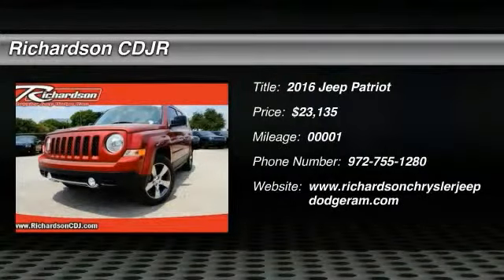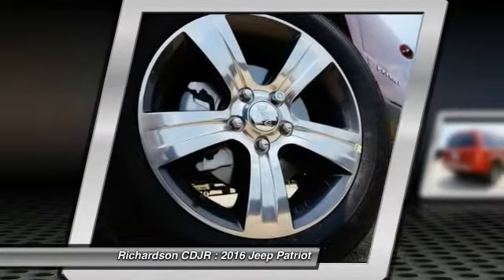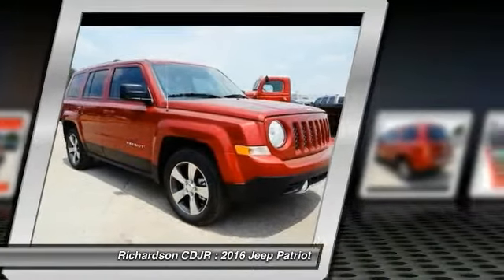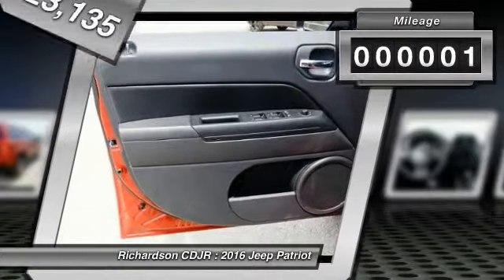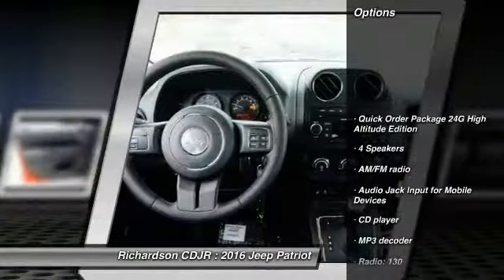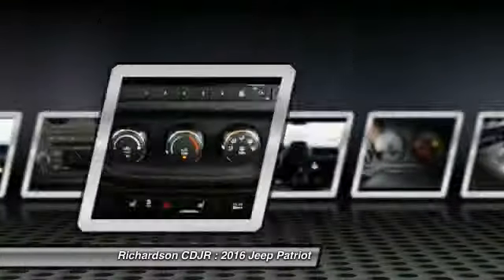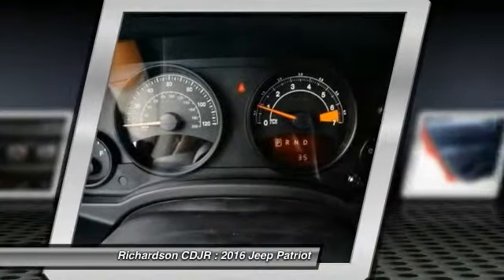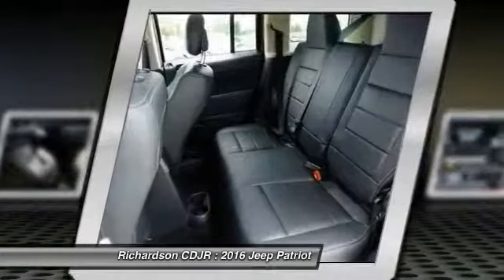2016 Jeep Patriot Richardson TX GD513806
2016 Jeep Patriot Latitude

Richardson CDJR
1321 N Central Expressway

Gry Leather. Your saddle awaits. Get carried away! Tired of the same boring drive? Well change up things with this fantastic-looking 2016 Jeep Patriot. Score this superb Patriot at a brilliant price that you can easily afford! Richardson Chrysler Jeep Dodge Ram is proudly serving Dallas, Richardson, Plano, Allen, McKinney, Garland, Carrollton, Mesquite, Fort Worth, Arlington, Frisco, Lewisville, Wylie, Rockwall, and Rowlett.